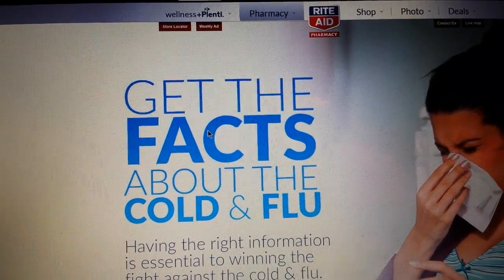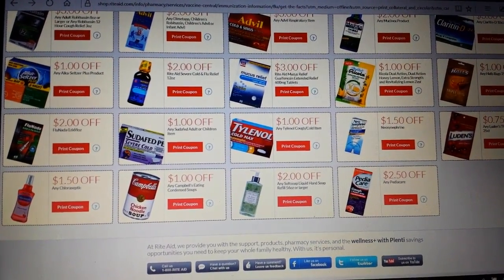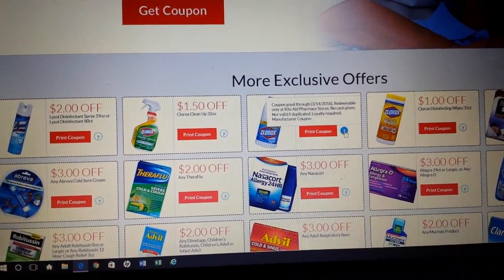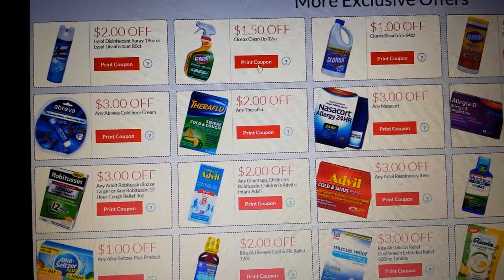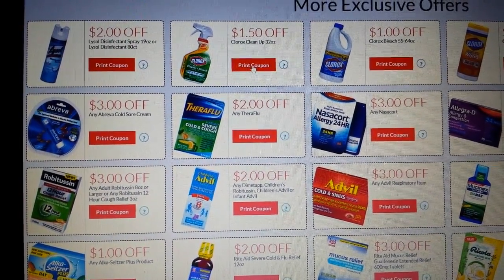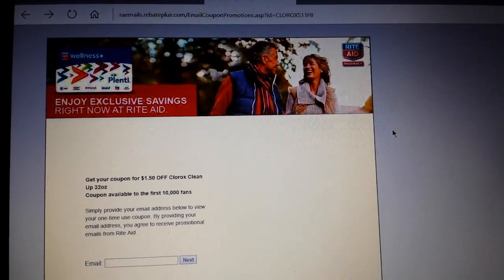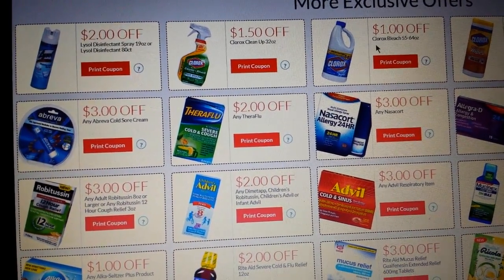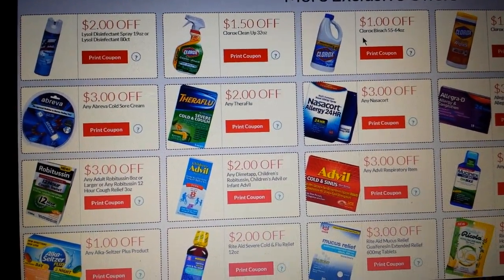Rite Aid cold and flu q's link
my video on how to use incognito or in private browsing